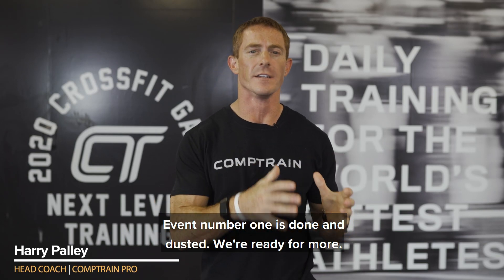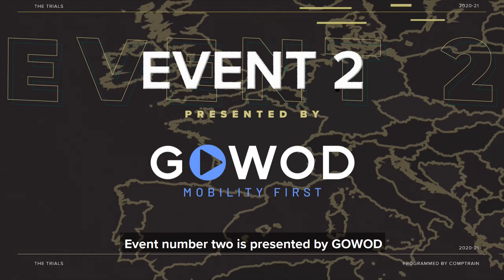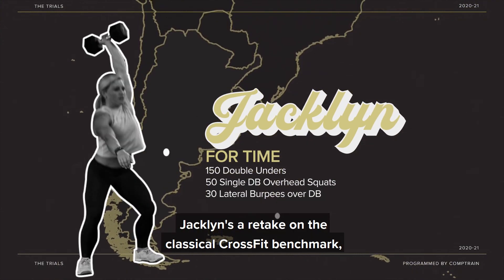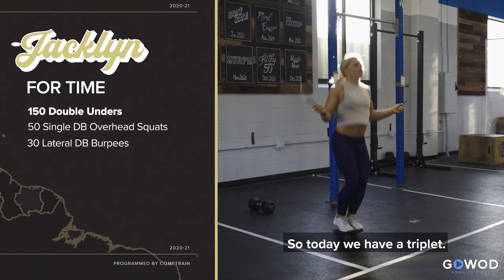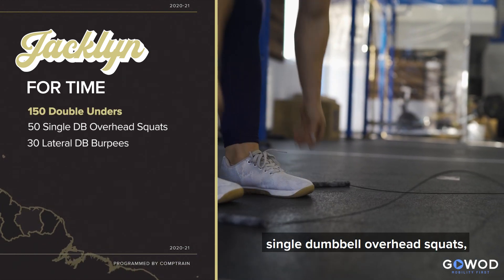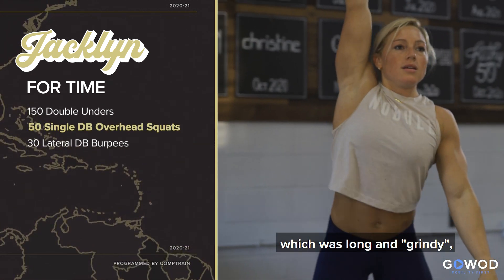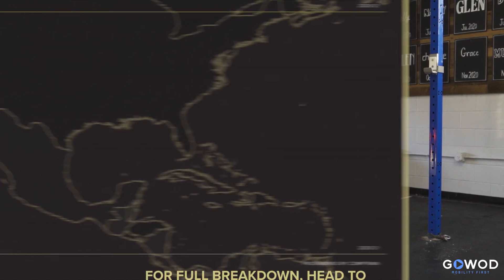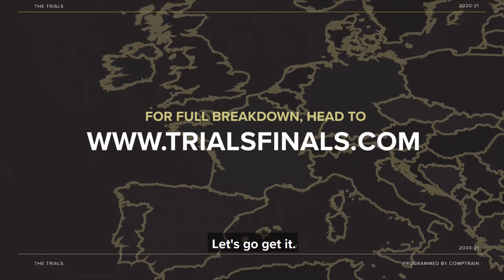"Jacklyn" presented by GOWOD, Workout 2 of the Trials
Let's take on Workout 2: Jacklyn, presented by GOWOD. Jacklyn is a take on the classic benchmark, Jackie. This one is a sprint!

"Jacklyn"
For Time:
150 Double-Unders
50 Single Arm Dumbell Overhead Squats
30 Lateral Burpees over Dumbbell